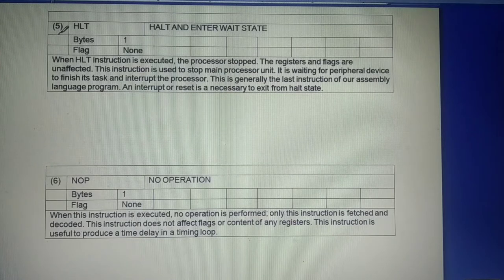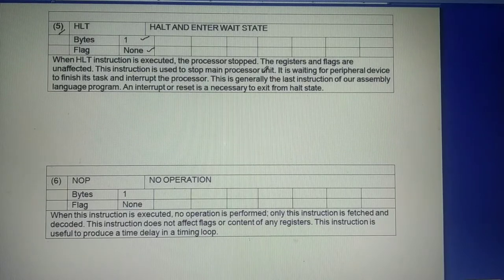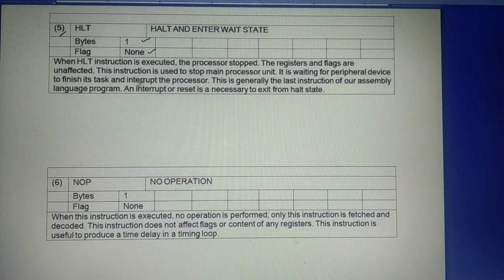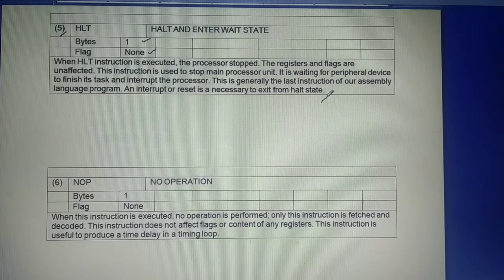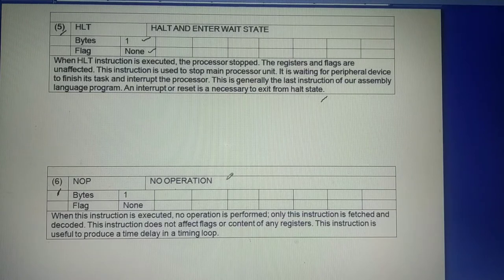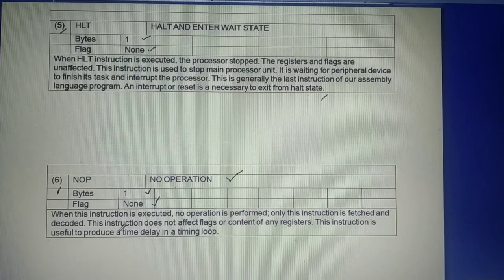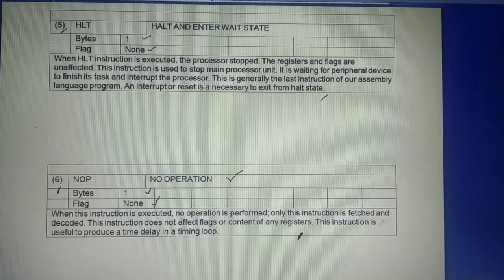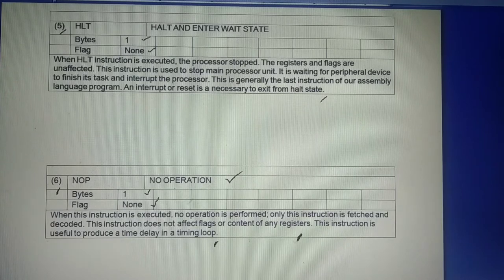5-6 HLT and NOP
(5) HLT HALT AND ENTER WAIT STATE
 Bytes 1
 Flag None
When HLT instruction is executed, the processor stopped. The registers and flags are unaffected. This instruction is used to stop main processor unit. It is waiting for peripheral device to finish its task and interrupt the processor. This is generally the last instruction of our assembly language program. An interrupt or reset is a necessary to exit from halt state.

(6) NOP NO OPERATION
 Bytes 1
 Flag None
When this instruction is executed, no operation is performed; only this instruction is fetched and decoded. This instruction does not affect flags or content of any registers. This instruction is useful to produce a time delay in a timing loop.